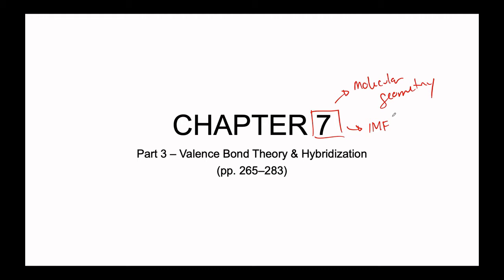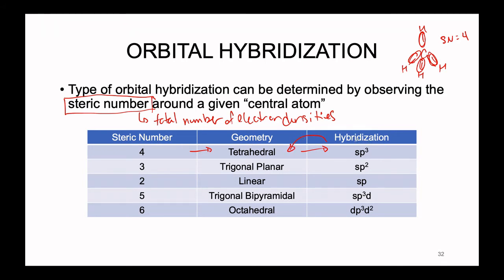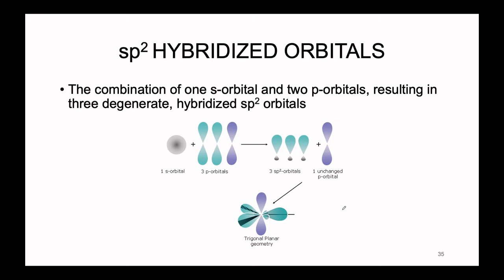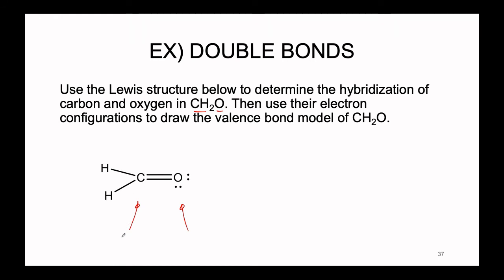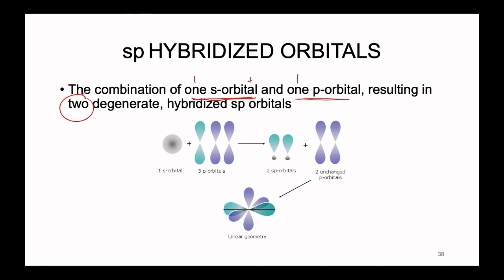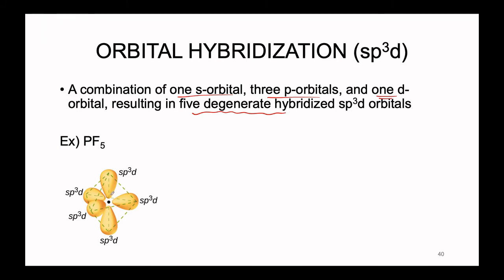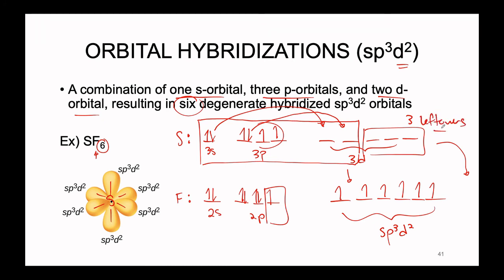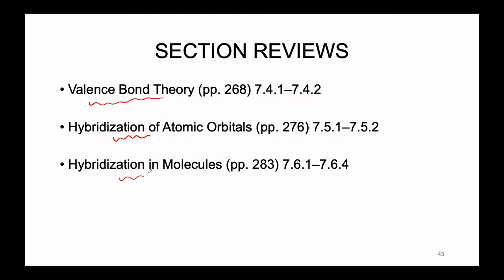Technical Lectures | Ch 7 | Valence Bond Theory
How do molecules wiggle into their specific shapes?

Track Names: "Visions," "Oceans," "Moving On," "I Found Me," "Better Days," "Thinking of You," "Distant," "Chill Day," "Smile," "Last Night," "Saturdays," "Fast Lane," "My Ride," "5 Min Call," "That Girl," "Beach Dayz," "Wonder," "Street dreams"